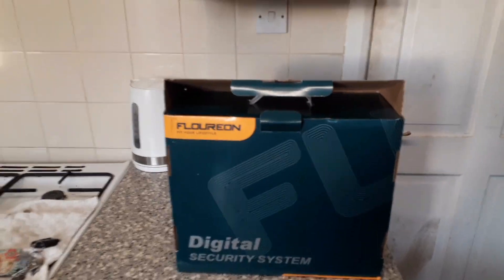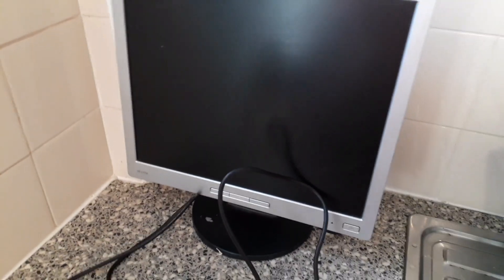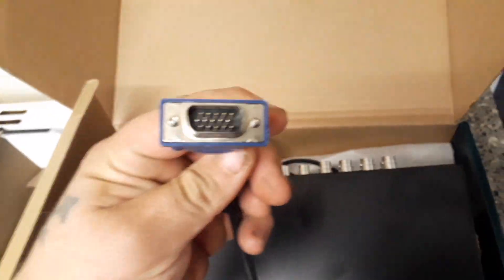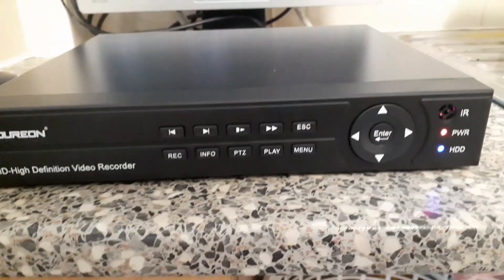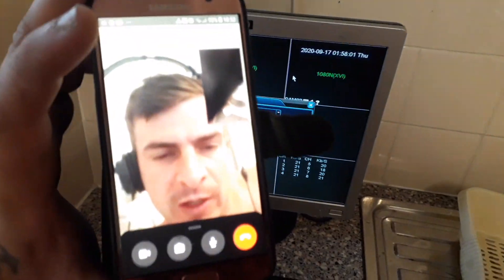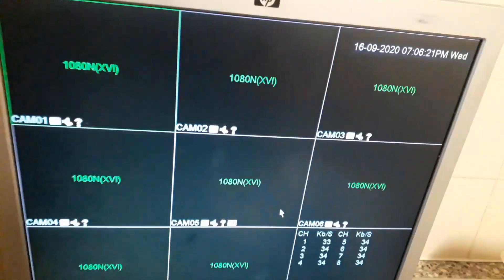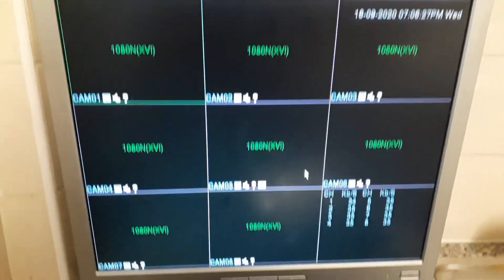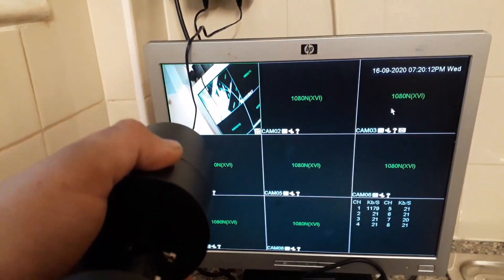installing floureon security system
installing floureon security system my way lol